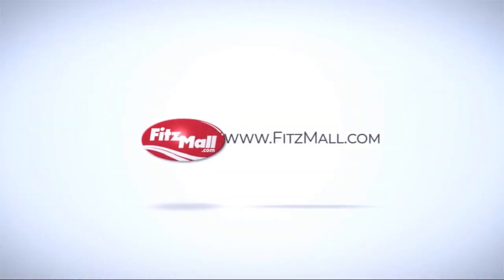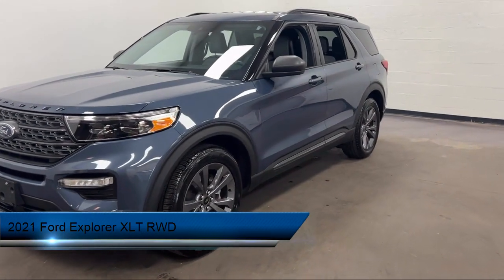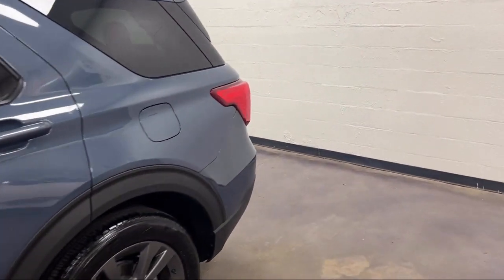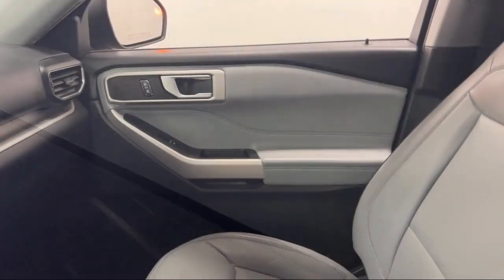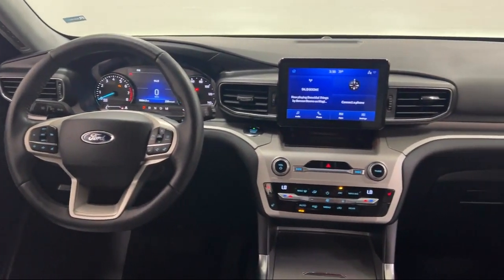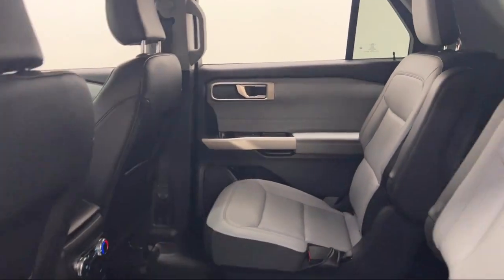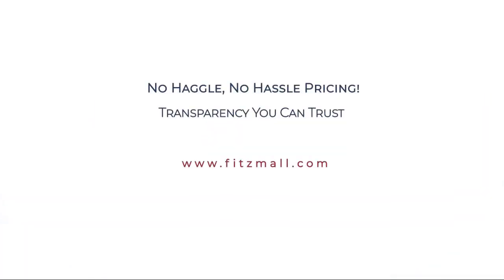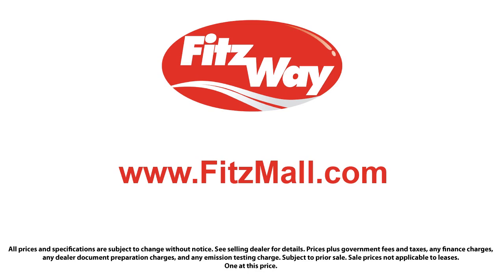2021 Ford Explorer XLT RWD Rockville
2021 Ford Explorer XLT RWD - Stock Number: H002327A - VIN: 1FMSK7DH6MGA92204.